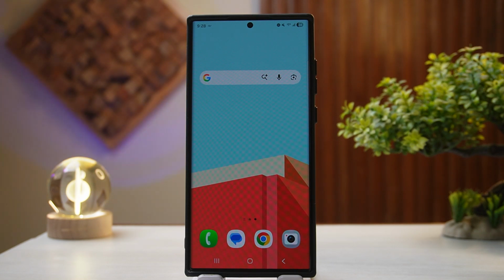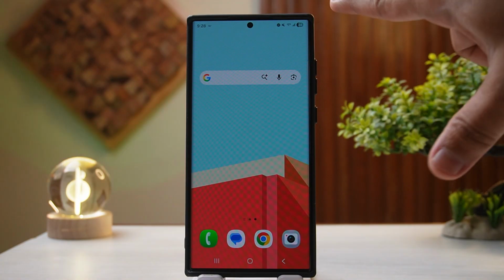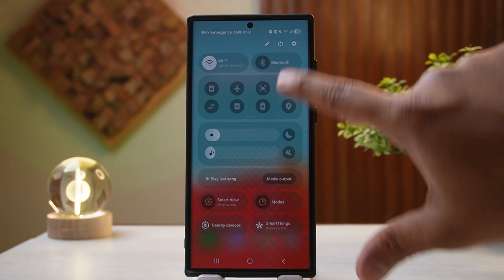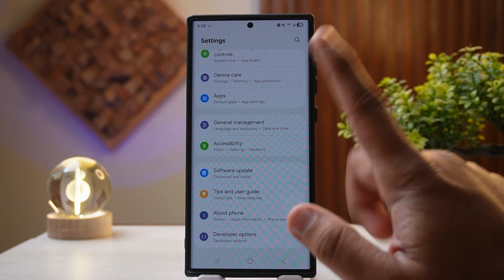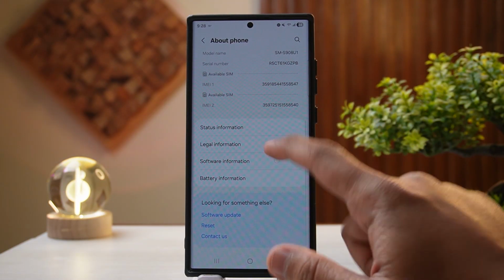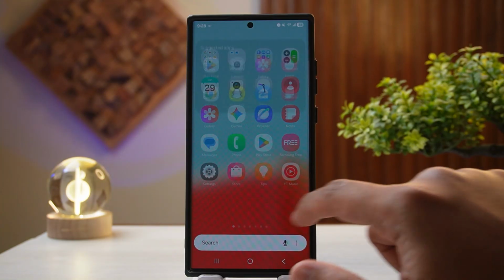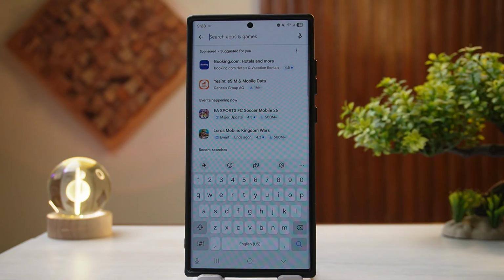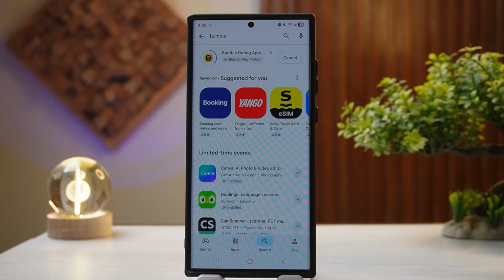How to Download Bumble on Android 2026 | Install Bumble App Step by Step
Learn how to download Bumble on Android in 2026 with this easy step-by-step tutorial. In this video, we will show you how to install the Bumble app, create an account, set up your profile, and start using Bumble features easily.

This guide is perfect for beginners who want to learn how to download and install Bumble on an Android device. Follow these simple steps to get the Bumble app installed and ready to use.